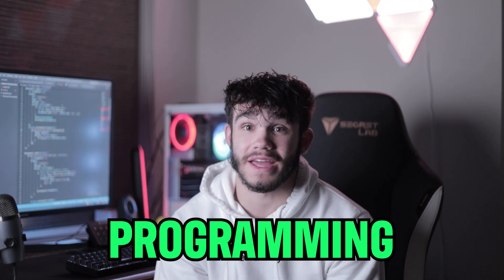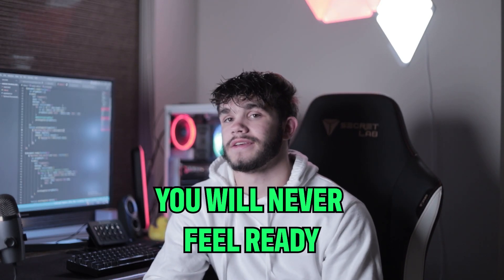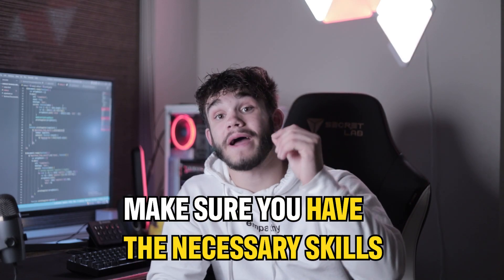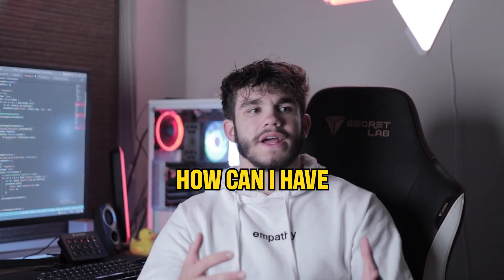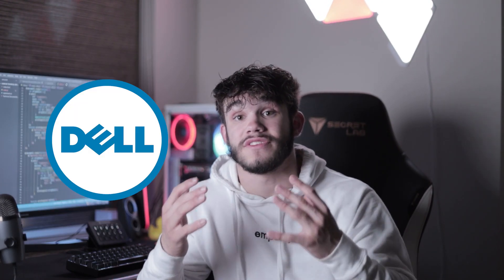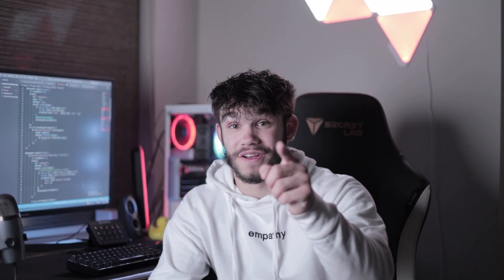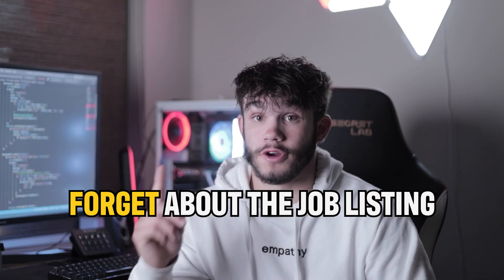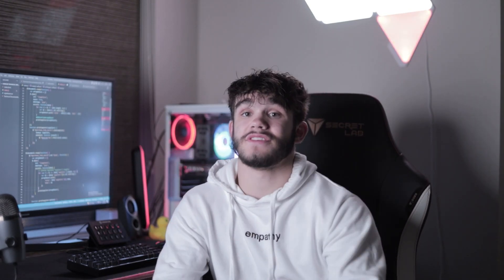How to Get an Entry Level Job as a BRAND NEW Developer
You're finally ready to start applying for jobs, then BAM! You see all of those absurd job requirements. "Must know 6 Years JS." BLAH BLAH BLAH. In this video Connor breaks down step by step everything you need to know about landing your first ENTRY LEVEL job as a new developer. This is a must watch.